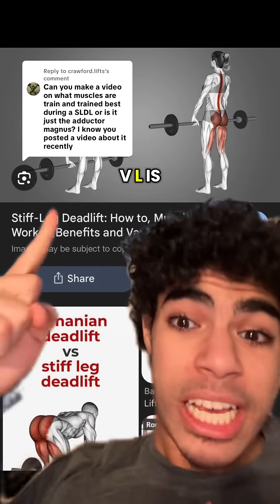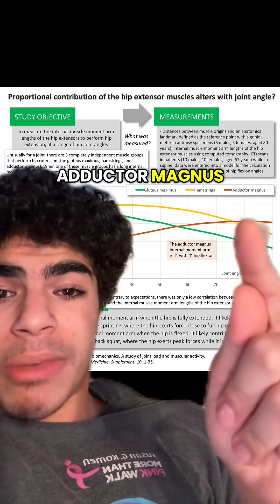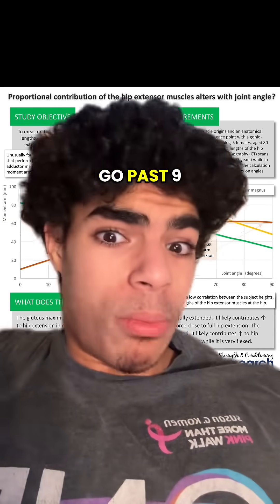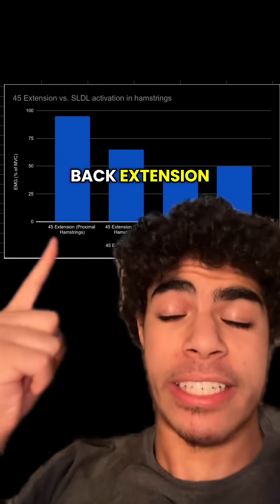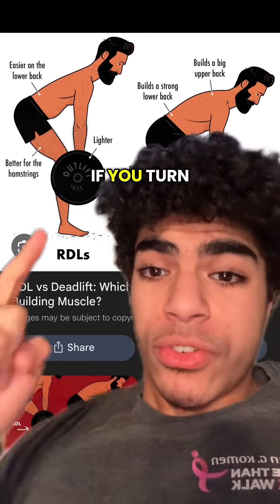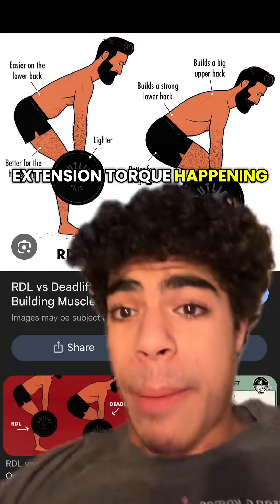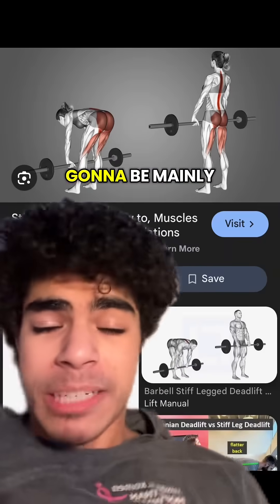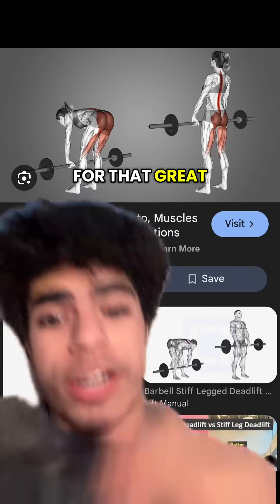SLDL is overrated for hamstrings